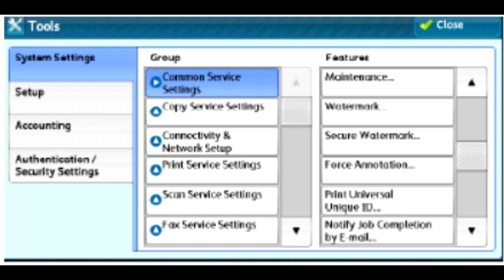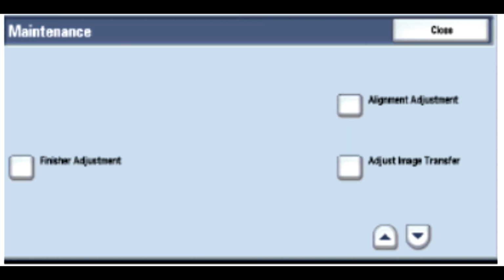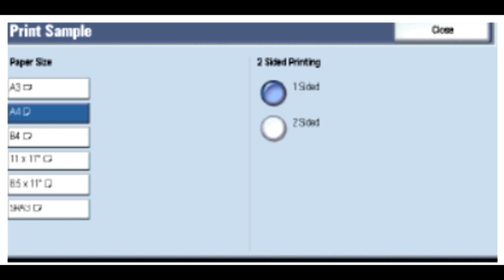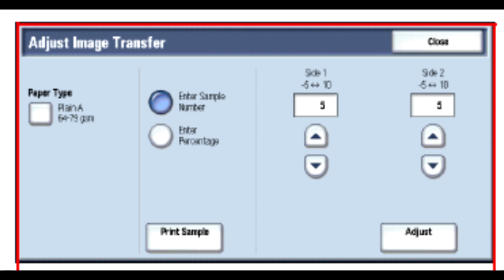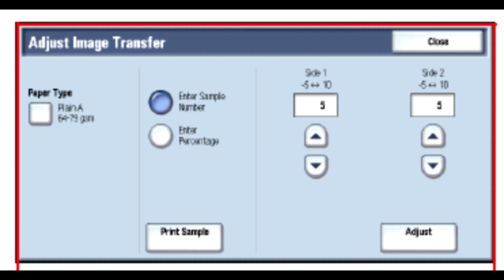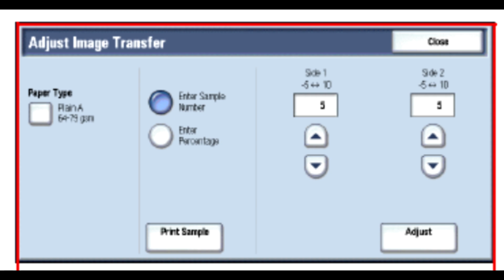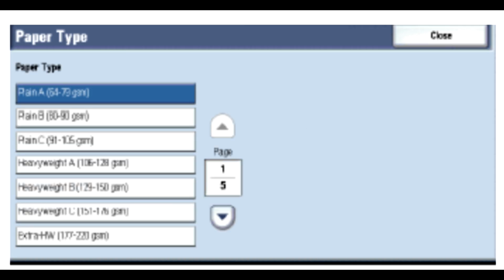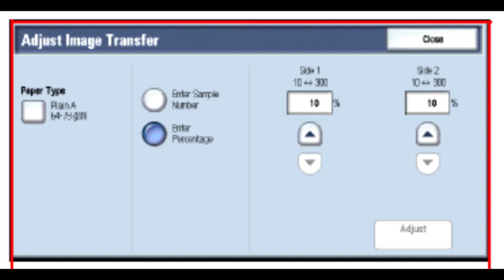How to Fix Mottle or Light Copies Caused By Image Transfer On C60/70 and Primelink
To correct suspected transfer mottle, or light copies please do the following
Perform the Image Transfer Adjustment In Customer Tools (Adjust the transfer output value
for the paper type you are having a problem with).
Load the paper for adjusting the transfer output value in the bypass tray. When asked to
confirm the paper type set the paper type for that media
 Press the Log In/Out button, and enter the “System Administrator Mode”.
Enter the system administrators user ID (Default is Admin) and select Next
 Enter the Pass code (Default is 1111) select enter
 Select the tools tab on the UI
 Select System Settings, Common Service Settings, Maintenance (the Maintenance button
is found by selecting the down arrow and it is on the next screen)
Press the Down Arrow (lower right corner of the screen), then Select [Adjust Image Transfer].
Select [Paper Type].
 Select the paper type you want to adjust (Media that is in tray #5) and press Close.
Adjust image transfer voltage by the “Enter Sample Number” method.
 Select “Enter Sample Number” button and press “Print Sample” button
 Select the size of the paper which you loaded in the bypass tray, and then select “1 Sided”
or “2 Sided”
 Press the Start Button, a sample printout, as shown on the following page, is printed.
Note: On the top right of the sample, "Side 1" and "Side 2" will be printed,
respectively. When the paper size is 8.5 11" or smaller, the sample will be printed on
two separate sheets.
Check the sample printout, and write down the number listed on the left (-5 to +10) for the
row which has the best image transfer.
Note if you printed out both sides of the paper, be sure to write down the number for
each side.

Select “Enter Sample Number” and enter the numbers you wrote down in Step 4 for “Side
1” and “Side 2”.
 Press [Adjust].
The set transfer output value will be applied to subsequent printouts.
Exit tools and run the customer job
If the output is now acceptable to the customer, explain to the customer how to select
and Adjust transfer voltage for the different media types using the “Enter Sample
Number Method”
If the output is still bad repeat the above procedure selecting a different number and
check the output.
If, after you have checked at least 3 plus and 3 minus the original selected number and
the output is still not acceptable go to the next step
Note: After an adjustment is made and saved this now becomes the default bias setting for
that Paper Type and will remain this way until it is adjusted and saved again.
Adjust image transfer voltage by the “Enter Percent Method”
Note: Before doing this adjustment be sure to return the above adjuster transfer
voltage number to 0 for both “Side 1” and “Side 2”.
 Making adjustment using “Enter Percentage”
Select the “Enter Percentage Button”
Move the transfer % up or down to change the transfer % for “Side 1” and/or “Side 2”
Press the “Adjust” button and the transfer voltage will be changed by the percent you
selected.
Press [Close].
and Adjust transfer voltage for the different media types using the “Enter Percentage
Method”.
check the output.
Note do not increase/decrease more than 5% at a time
If the desired output cannot be obtained the problem could be caused by the following:
o Drum Module (defect in one color only)
o Developer Housing (defect in one color only)
o 2nd BTR HVPS
o 2ND BTR Module
o IBT Belt
o 1st BTR HVPS
o 1st BTR rolls
o Half Latch Fuser